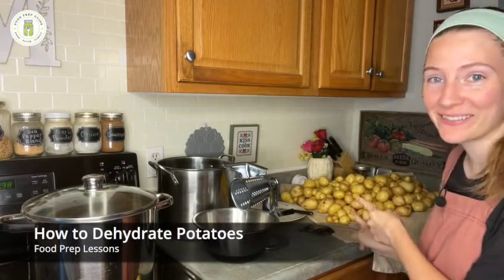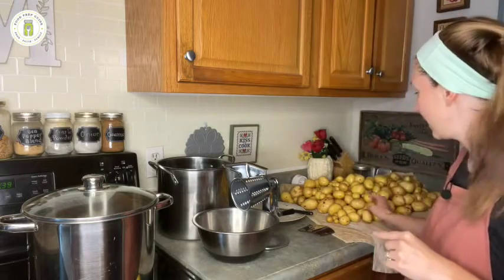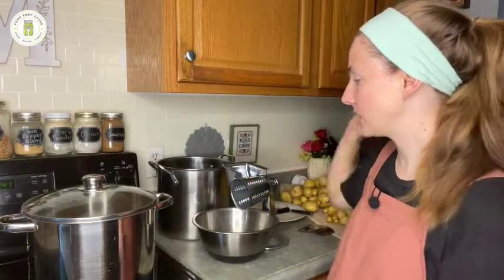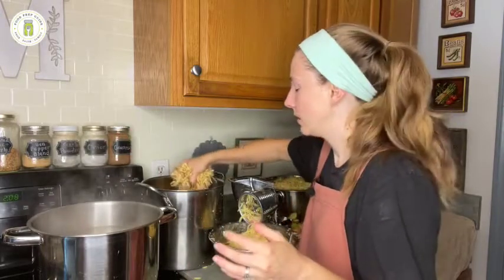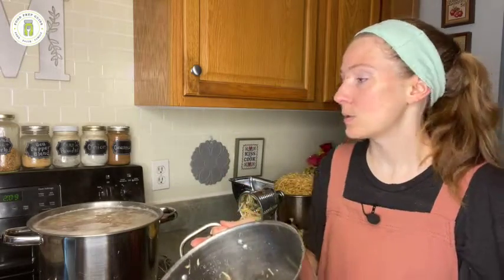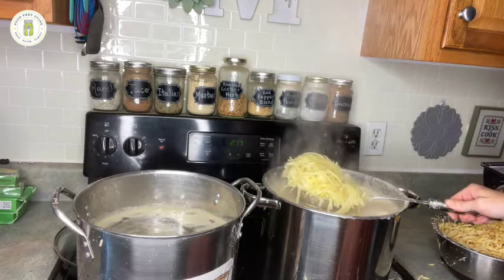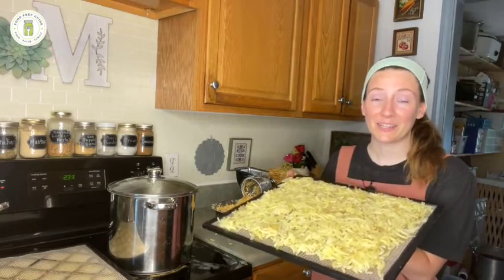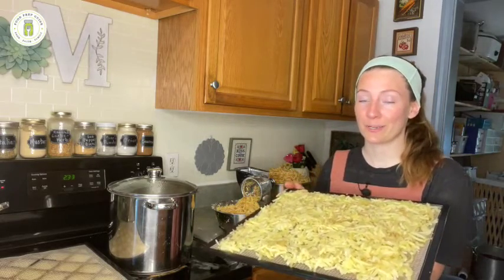How to Dehydrate Potatoes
Learn how to dehydrate potatoes to add to your food storage in this quick & easy tutorial. Dried potatoes are SO versatile in your pantry, creating meals from breakfast hash browns to loaded potato soup and casseroles. We dehydrate our potatoes in shreds, slices, and cubes!

✅ Strainer Ladle
✅ Rotary Vegetable Shredder

FREE RESOURCE!